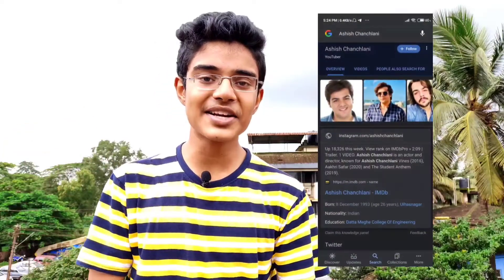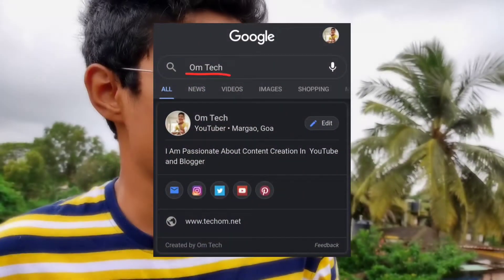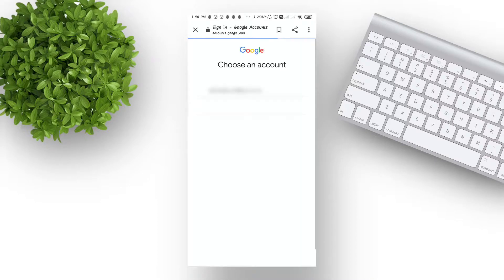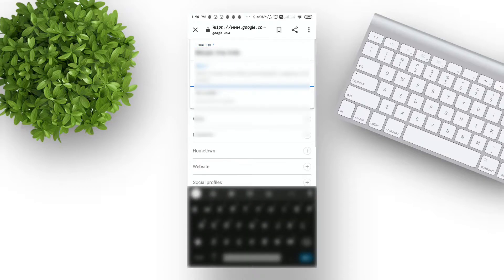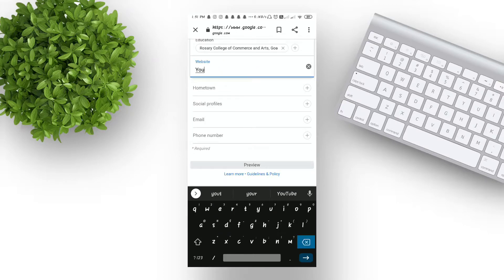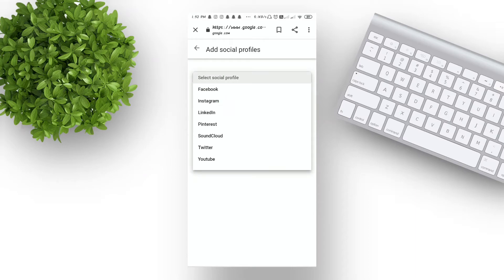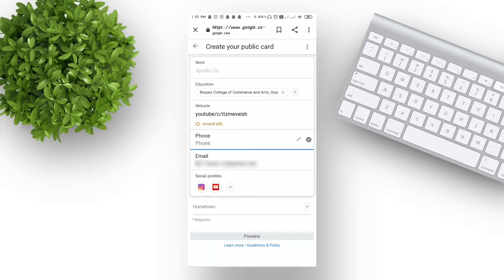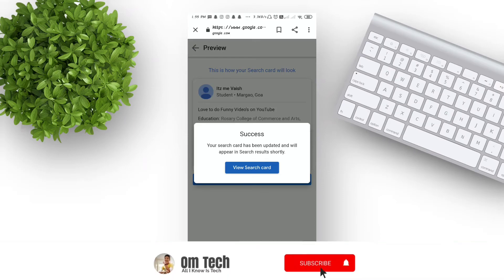Google people card - How To Add Google People Card (Become Famous)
Google newly announced its google people card which allows the people to make a profile on Google. This video covers how to add google people card in a simple way.

Manipulating Google people card you can grow your business, website, and many other things.
Ahead only film actress and popular people were able to put Google people card, but now you can also add one with your name. So watch the video till the end

 By ranking your name or by adding your profile on Google you can become famous. This the most incredible feature, thanks to Google. This is also known as virtual people card. You can use this as a business card because now you don't require to give anyone a visiting card because you can tell them to search your name in google and become dignity.

⏱️Time Stamps⏱️

0:00 Introduction Of Video On How To Add Google People Card
0:15 Start Of Video On How To Add Google People Card
1:32 Conclusion

 How To Make Professional INTRO for Your Youtube Channel ( In Just 2 Minutes )

 how to remove background noise in video android [New trick for recording🤯🤯!!!]